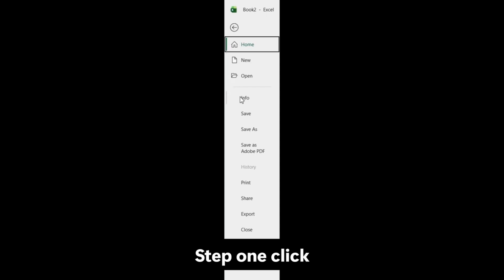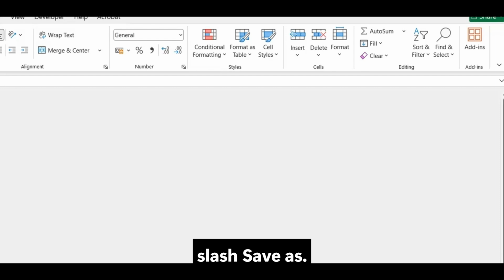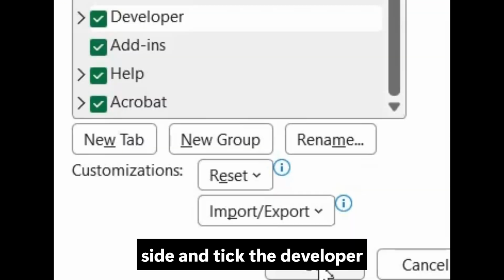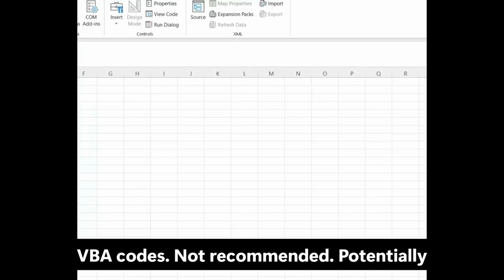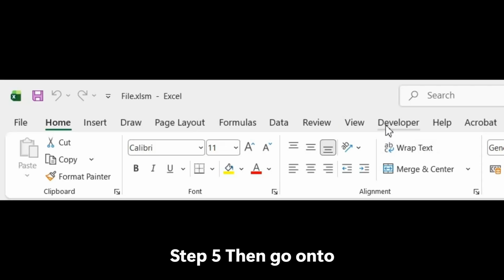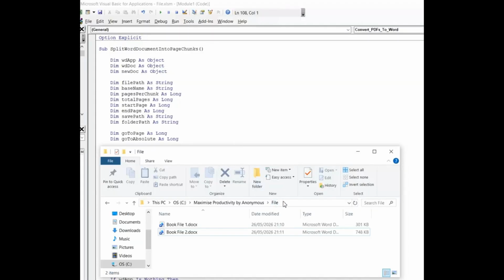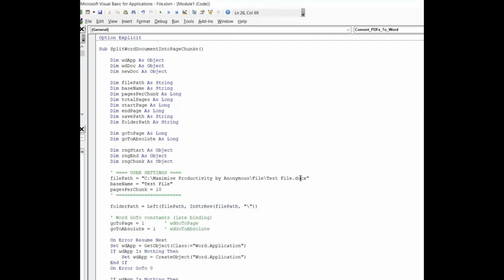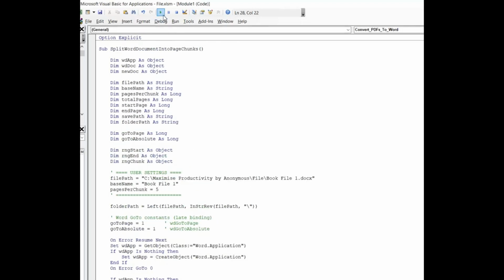Split Word Document into Multiple Files by Pages using VBA